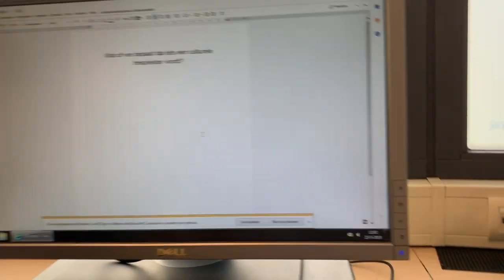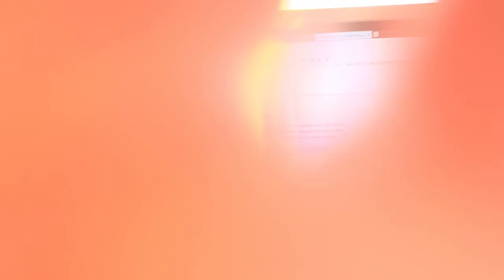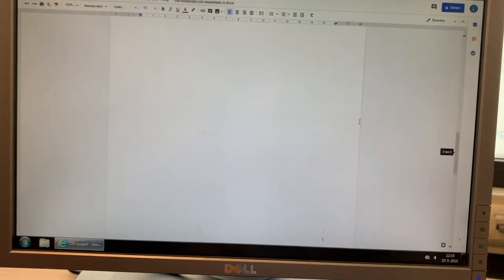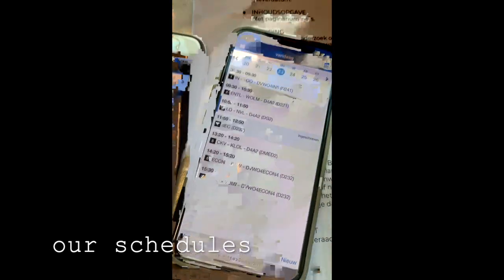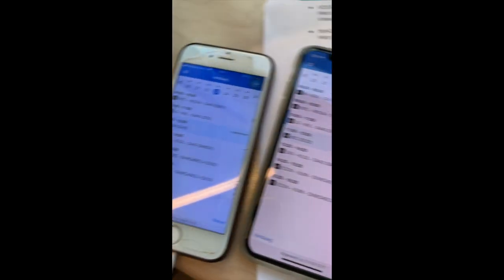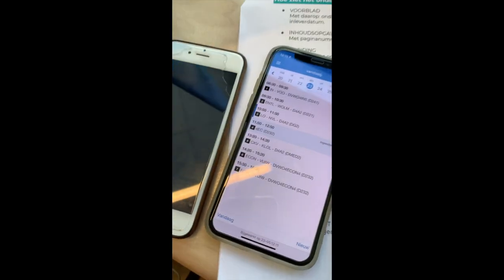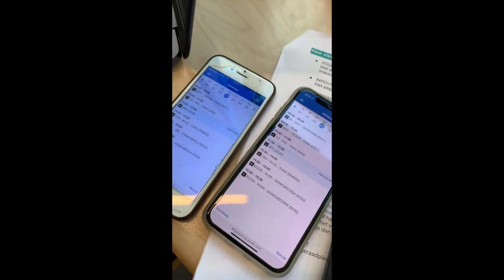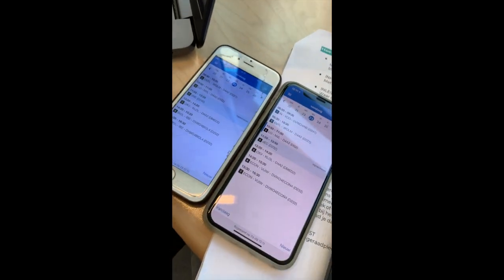A Day in the Life at a Dutch High School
Hi! My name is Lotte and and for this video I filmed a typical schoolday on a Dutch high school.

I'm an exchange student from the Netherlands. The 23th of August I'm leaving for the U.S.A!